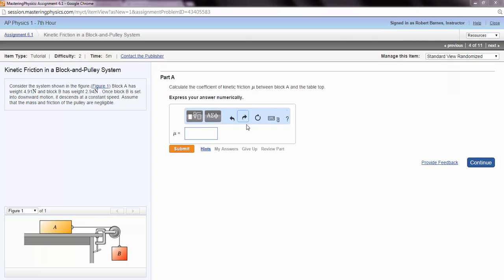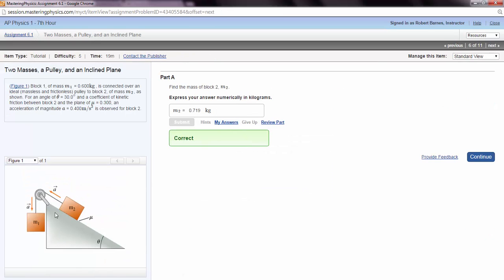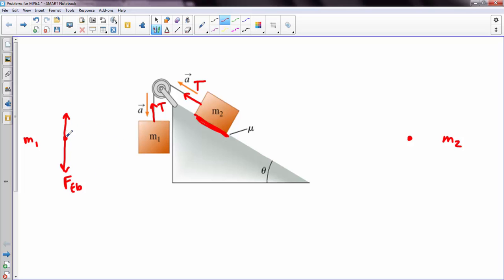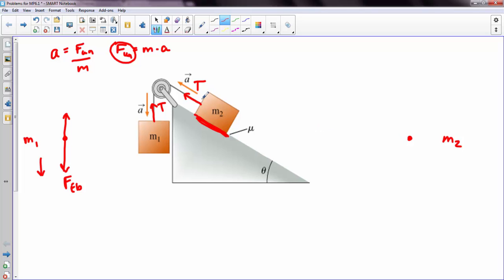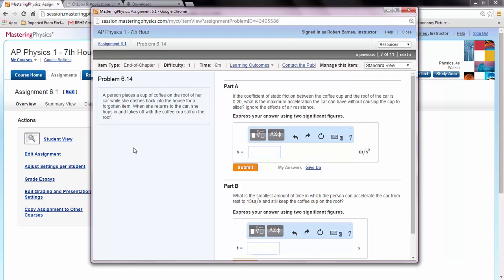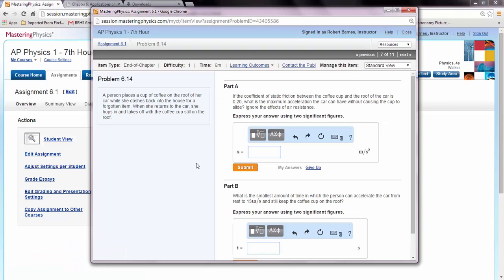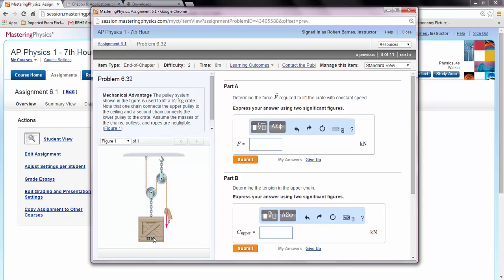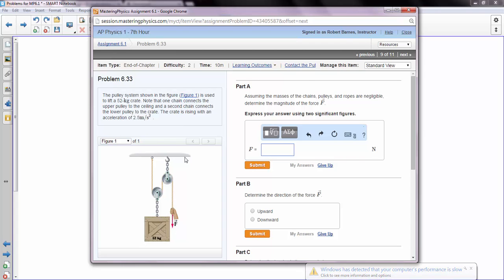Preview of Selected Problems for Assignment MP 6.1